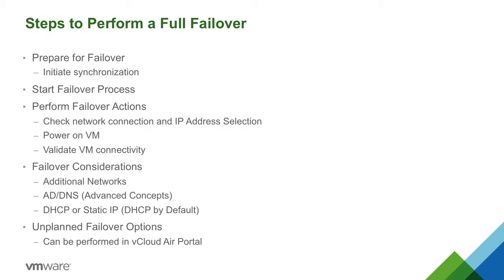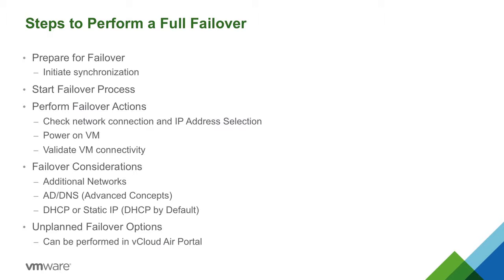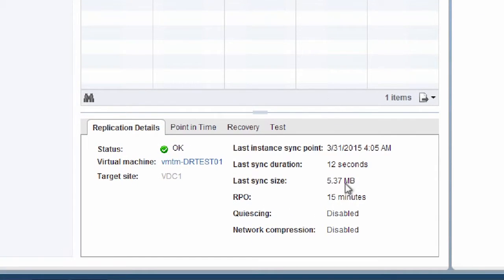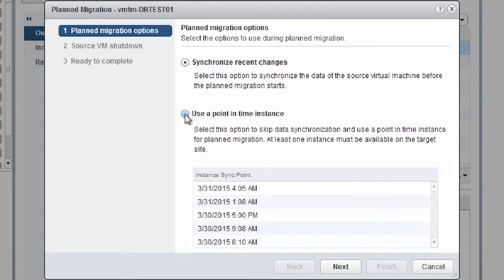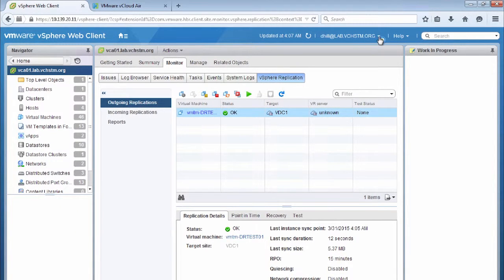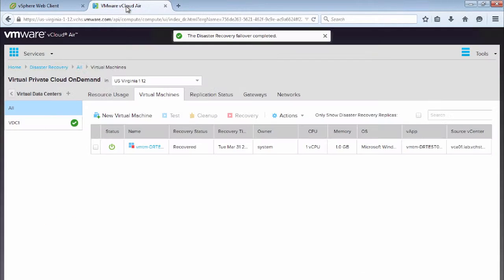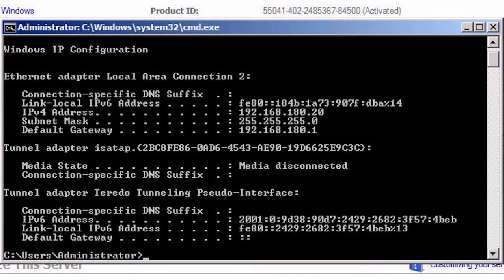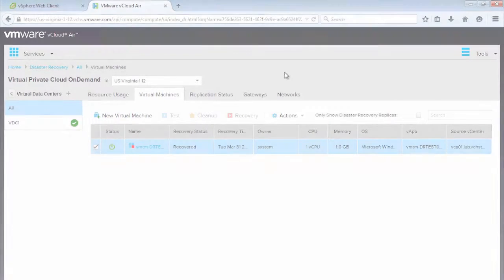vCloud Air Disaster Recovery Tutorial 5: Performing a Planned Failover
This is the fifth of seven tutorials designed to help you get started with vCloud Air Disaster Recovery. This tutorial covers how to perform a planned failover, including how to move the virtual machine permanently to the Disaster Recovery site, initiate synchronization, start failover process, check network connection and IP address selection, power on the virtual machine, validate connectivity, and review failover considerations.